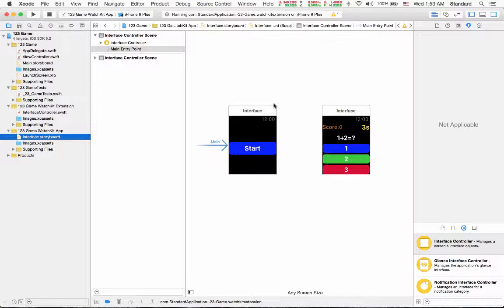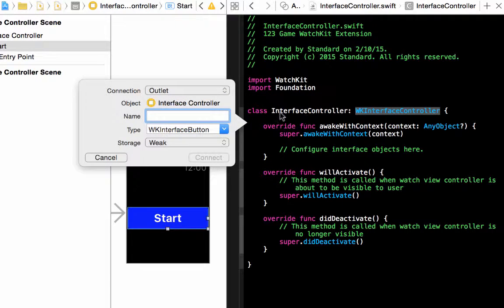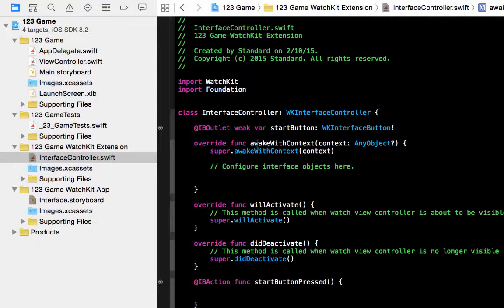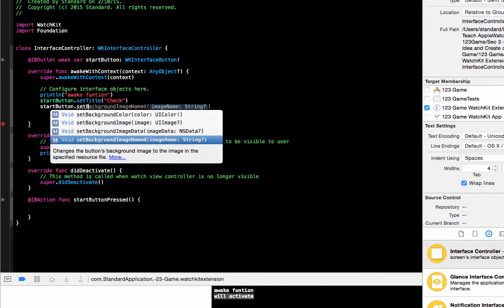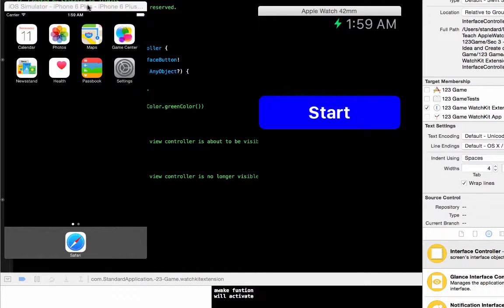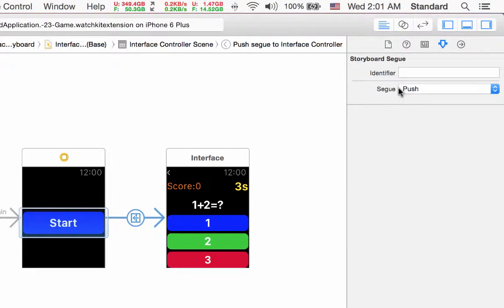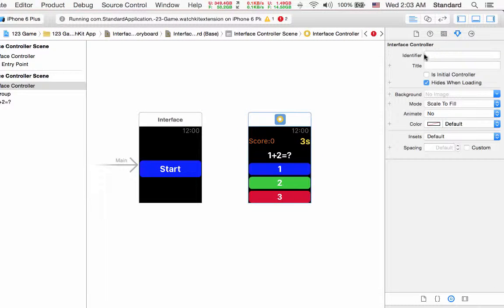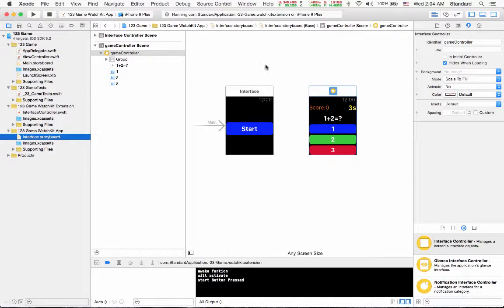Hook the Elements to First Interface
Hook all the elements of First Interface to our code and try to check all the function of the elements.